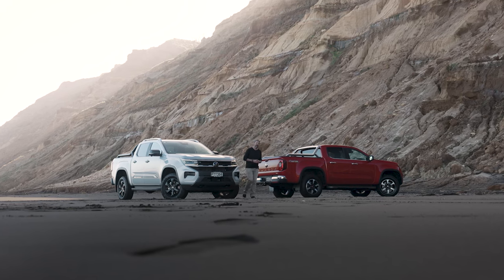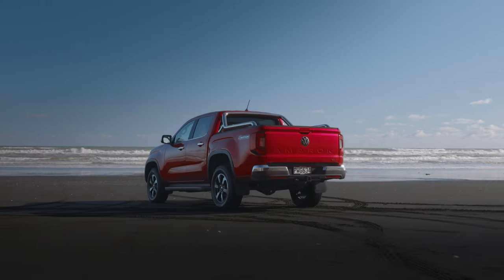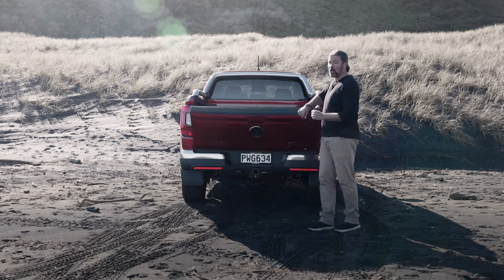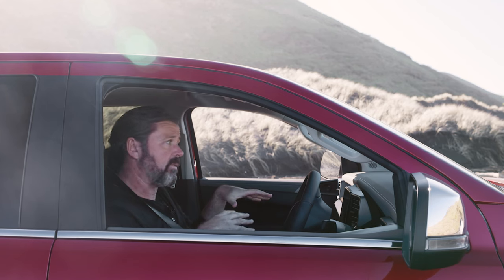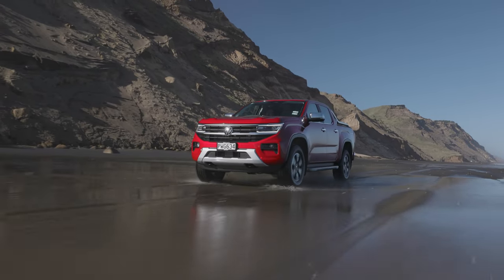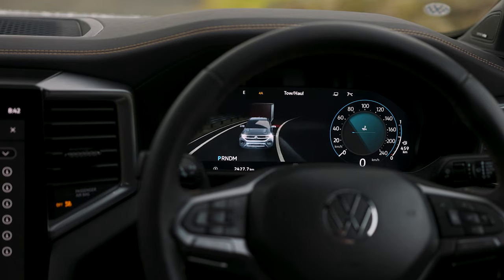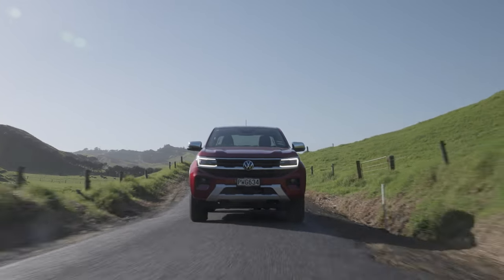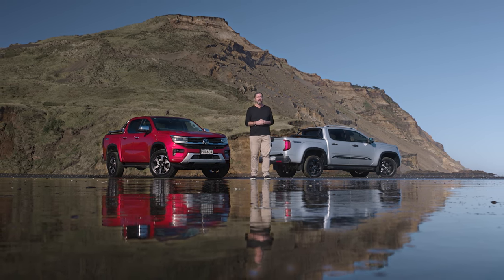All-new Amarok | Review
All-new Amarok hits the New Zealand West Coast. Learn what local car enthusiast Cameron Officer has to say about this new generation workhorse. Discover the Amarok